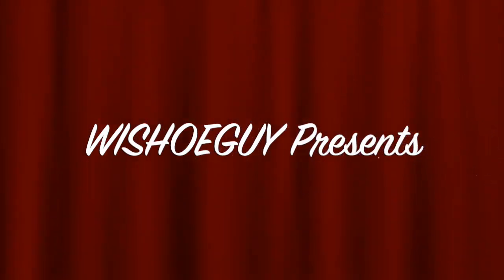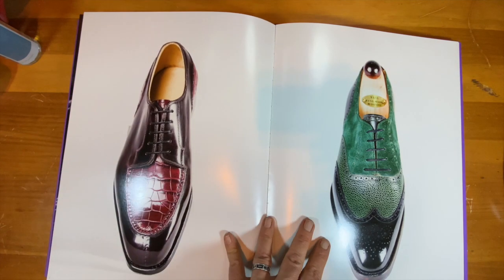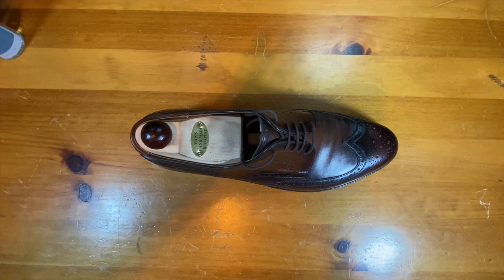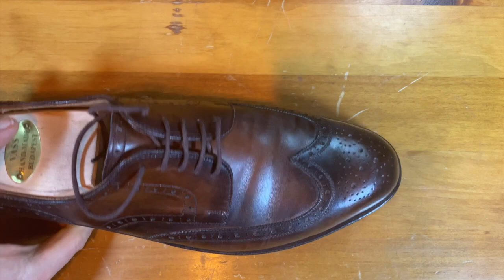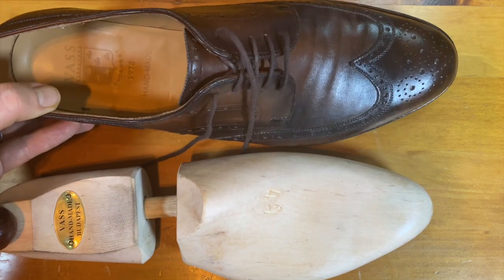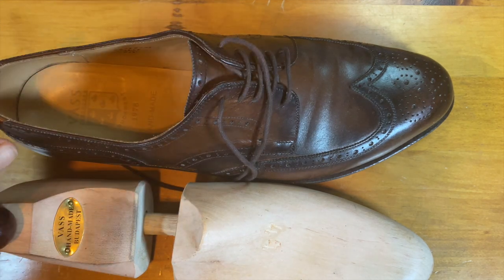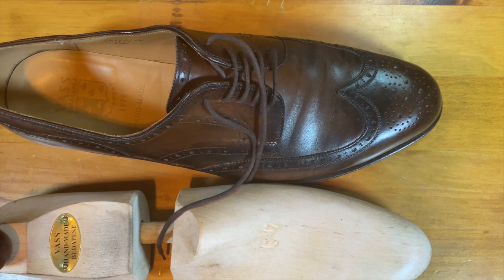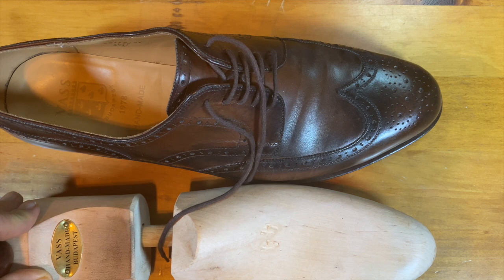Brand in Focus: Vass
Another brand showcase where i'm on my first pair.  It's always difficult to add the value you're looking for in a brand when i only have one.  This is part of the process however of deciding the brands I'll acquire three shoes in.

So far the brands with only one are:

Mezlan
Löf and Tung
Barbanera
Cru Non Pareil
Paraboot
CNES (another arriving shortly)
Fugashin
Barker
Gordon JimJun
Acme
Bruno Magli
Cobbler Union
Cheaney
Michael Darren (another arriving shortly)
Vass (though i have an Ascot Kaan also lasted and welted by Vass)
Yeossal (i have three, but one is a Meccariello and the other unknown Italian brand vs Yeossal's handwelted line)
Heinrich Dinkelacker (though i've had another that i sold)
J Fitzpatrick (though I've had 2 others that i sold)

Just arrived  or coming shortly with no Brand Showcase Videos:
Corthay
Aubercy
Vahtia
Norman Vilalta
Ichigo Ichie
Francis Waplinger

Fugashin 9.5UK

CNES 44